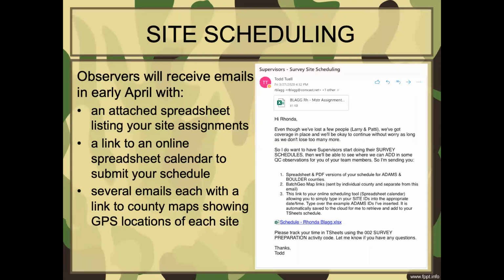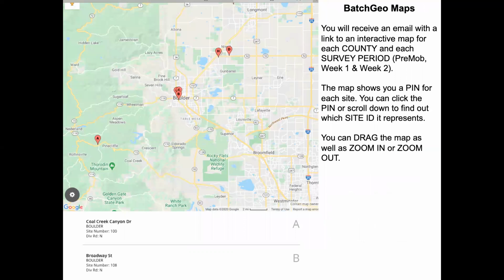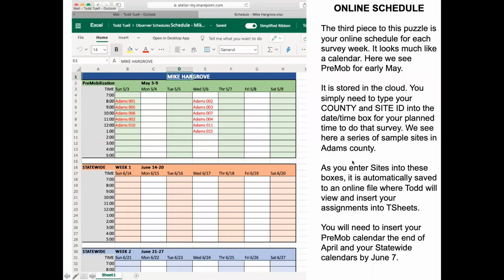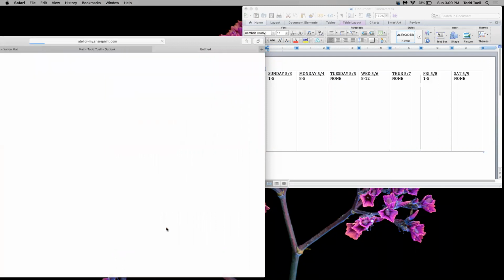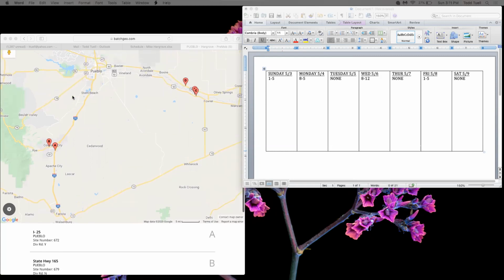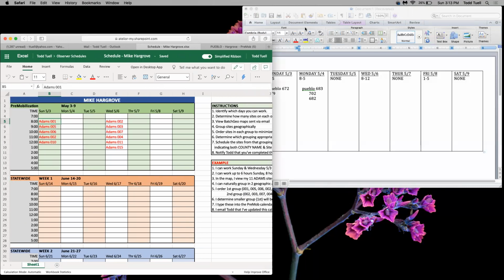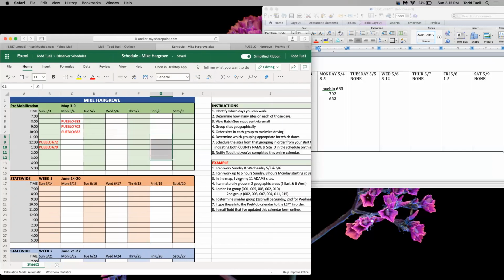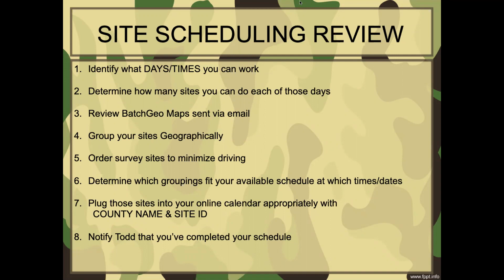CDOT VIDEO 002 - BASIC Training - Scheduling Surveys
Atelior Basic Training for 2020 Colorado Seatbelt Study
Scheduling site surveys